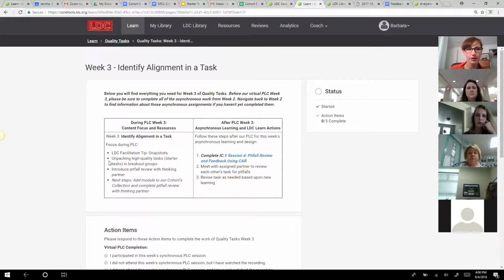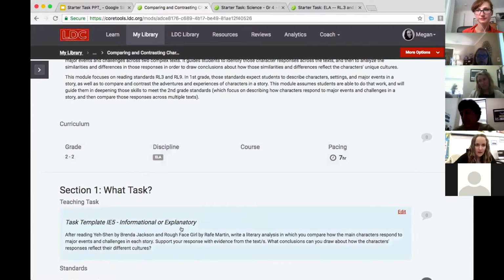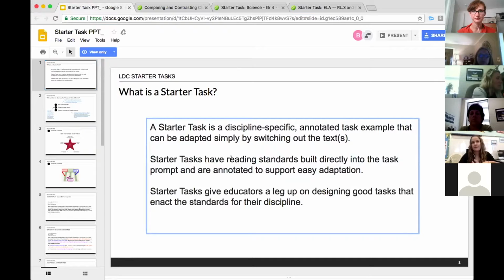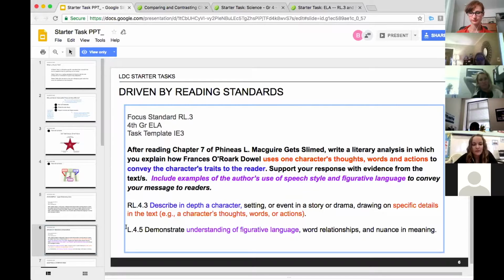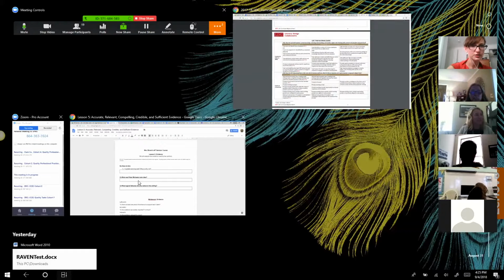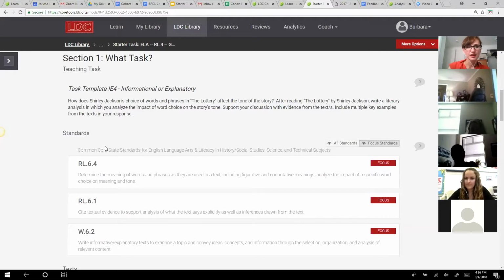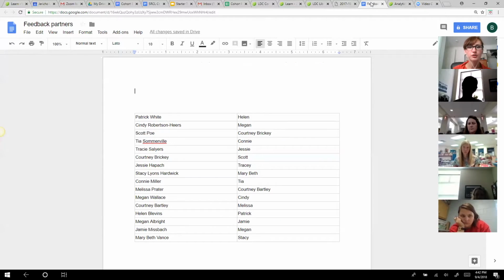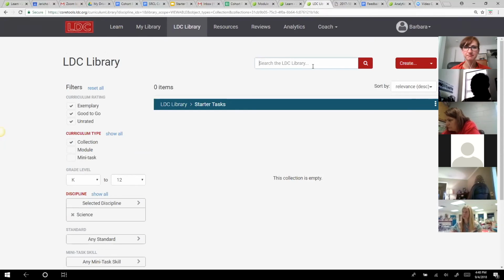SRCL 2018: Quality Tasks Cohort B Week 3